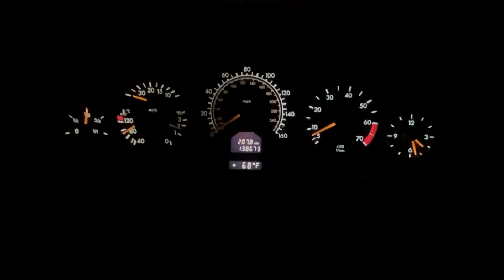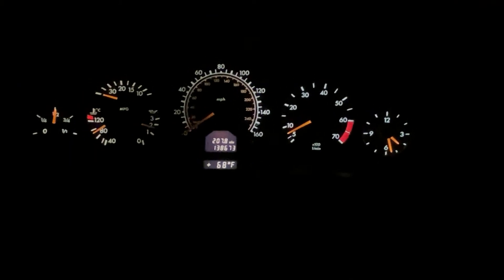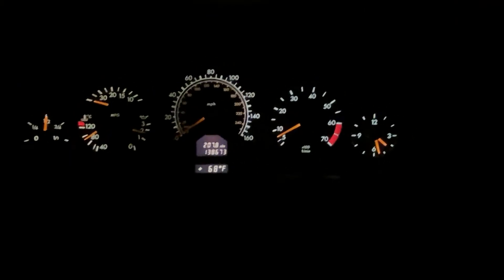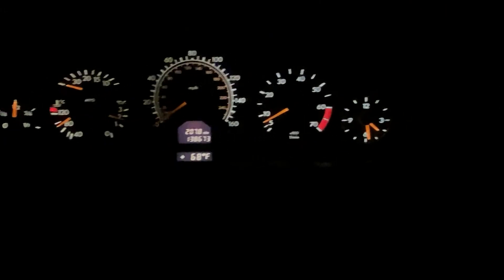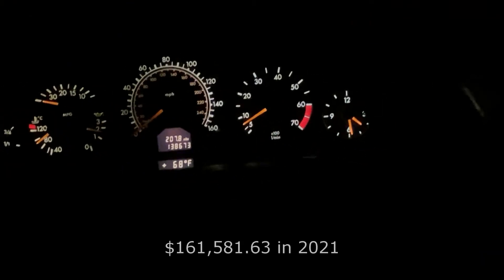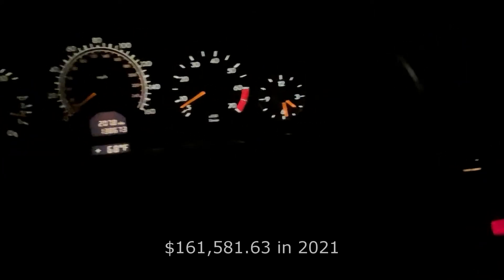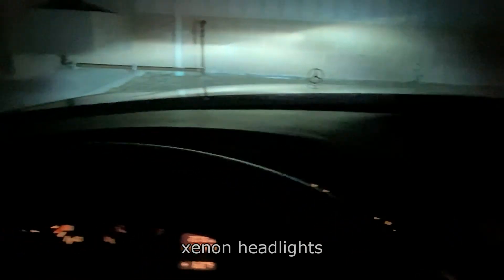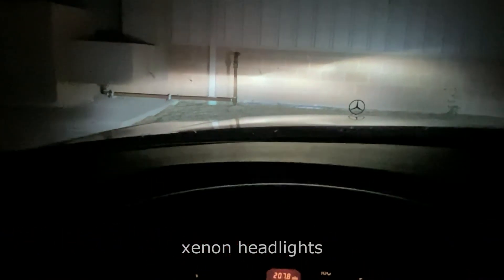night time Mercedes-Benz S500 W140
Vehicles changed a lot. No ambient lighting or fancy lights back in the 90's

Comment all you want but be respectful or the comments will be deleted.